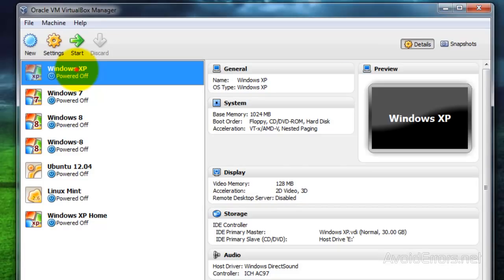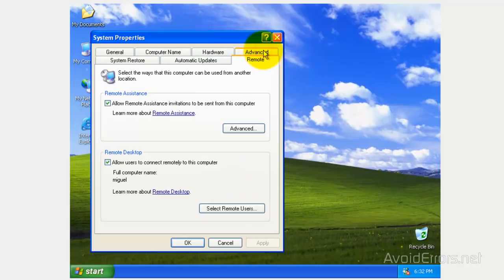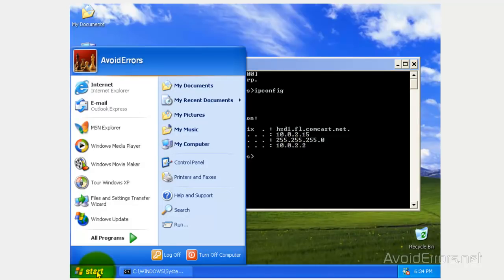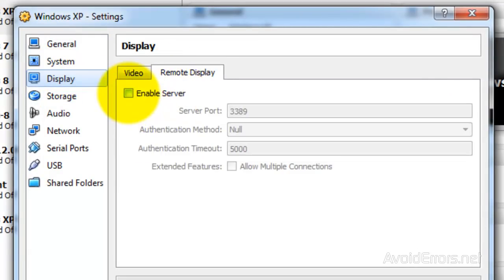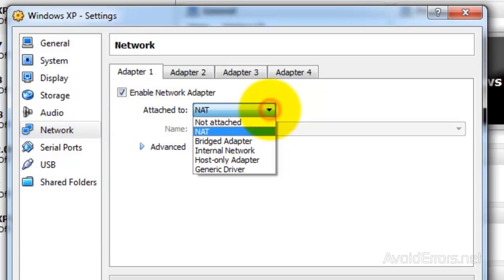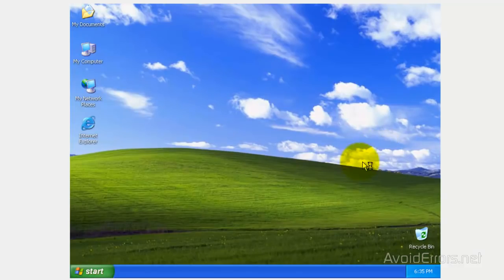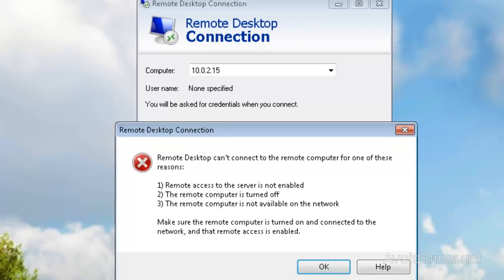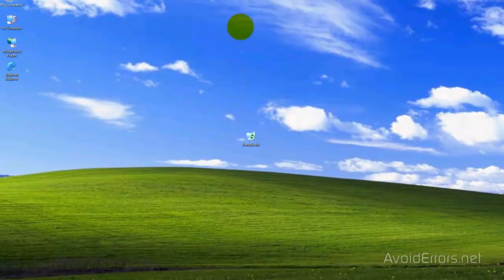Connect to VirtualBox using Remote Desktop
VirtualBox software also allows you to connect to your virtual computers through Microsoft's Remote Desktop Connection. By connecting remotely, users don't have to be sitting at the host computer to control the virtual machine.